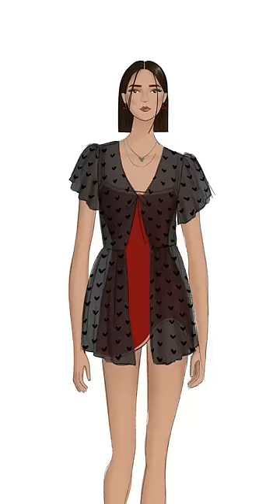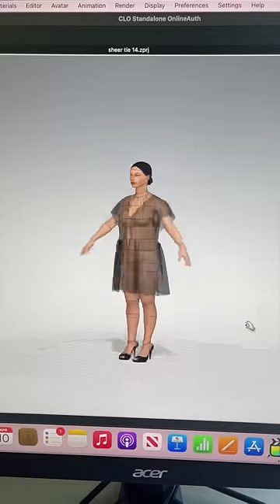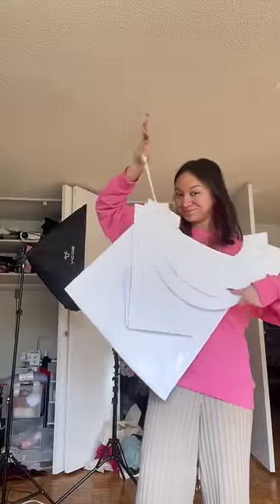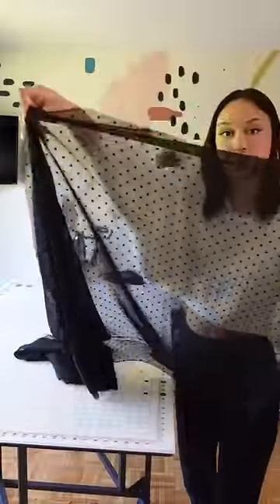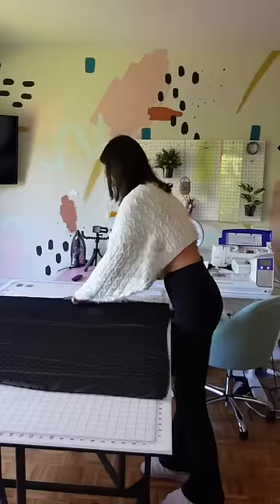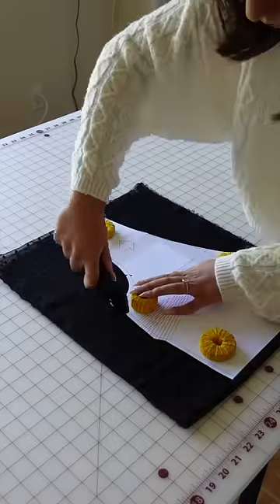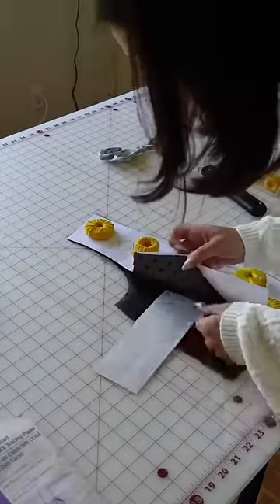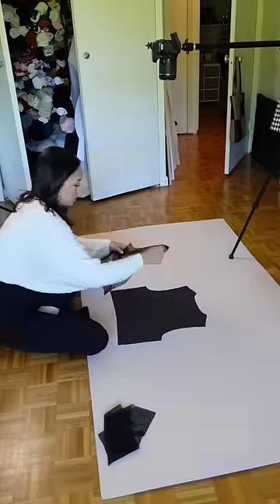Making the cutest sheer summer dress! Perfect for a cover-up too :) // Part 2